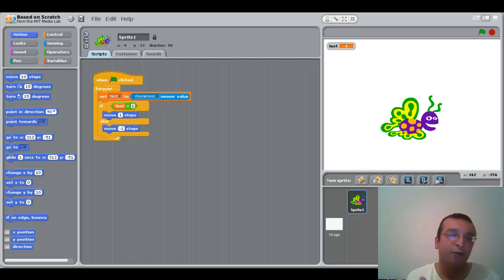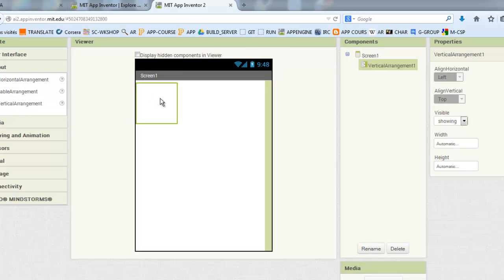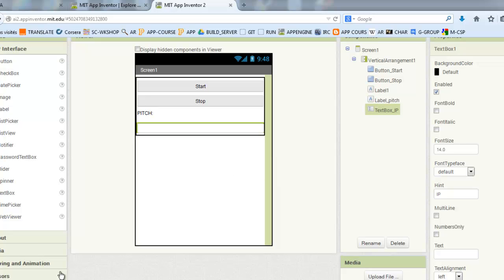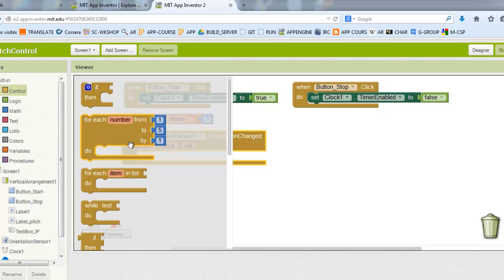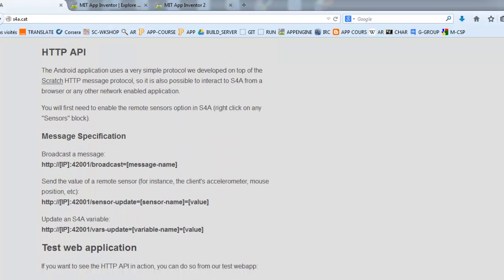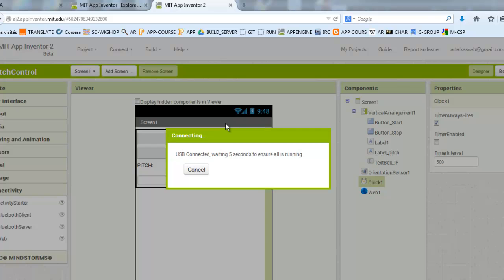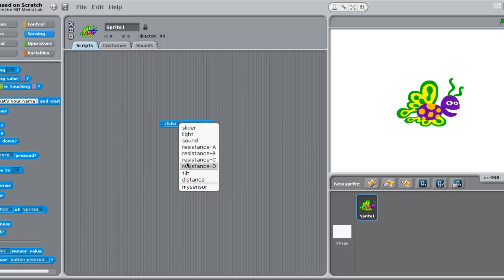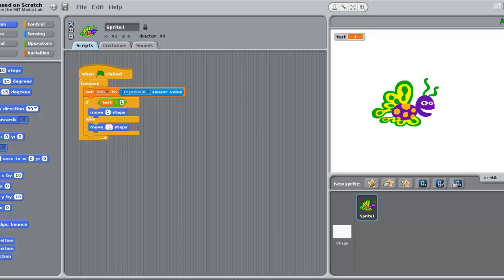Control a Scratch sprite with an Android device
This tutorial shows how make an Android app (with App Inventor) to control a sprite on scratch. I used the orientation sensor to move remotely the sprite and there is a lot of possibilities.
In this example, a student will use 2 different programming tools (scratch and App Inventor) but in the end he will learn that programming is not one tool but it is a way to think and to resolve problems. He will also use some feature of a mobile phone and see the difference between mobile and desktop programming

This video was useful for you and want to support the creator, a donation is welcome.